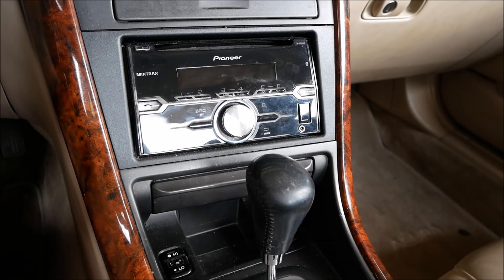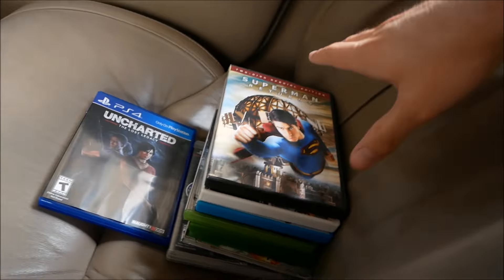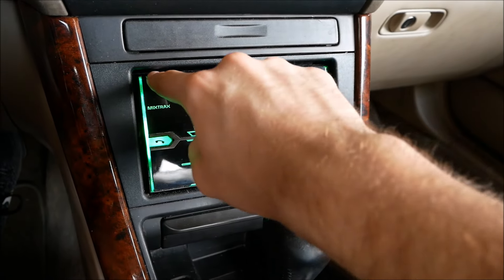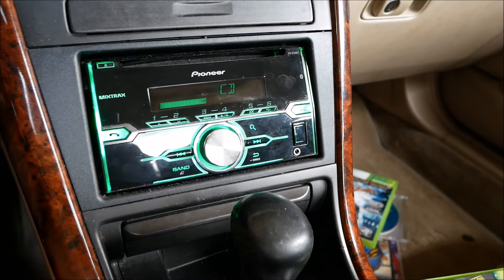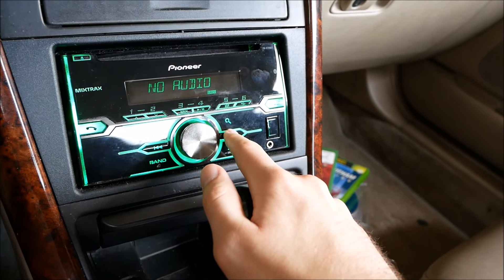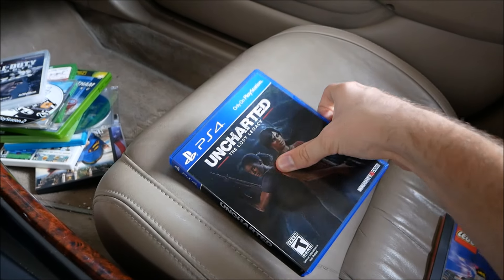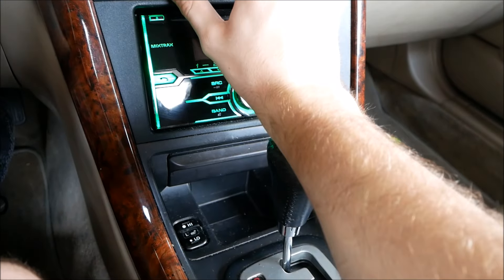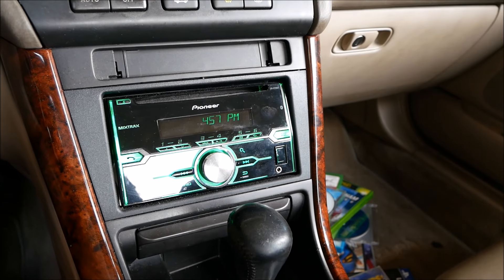What Happens When You Put a Foreign Disc in a CAR CD PLAYER??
This is the next video in my Foreign Disc series! I put some foreign discs in a Car Stereo Player this time.

I put some playstation, xbox, and nintendo games in the CD player, as well as some other surprises. Let me know what else I should try!